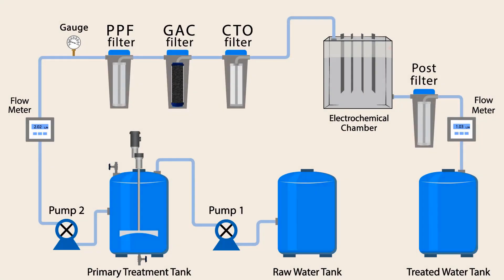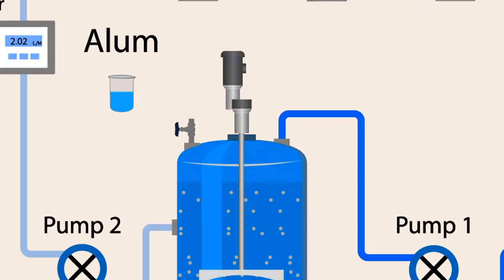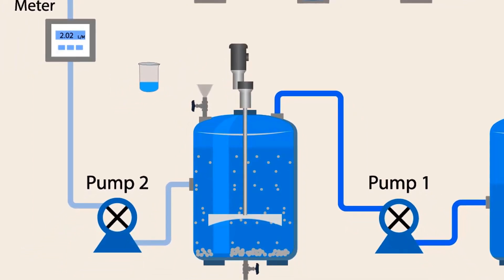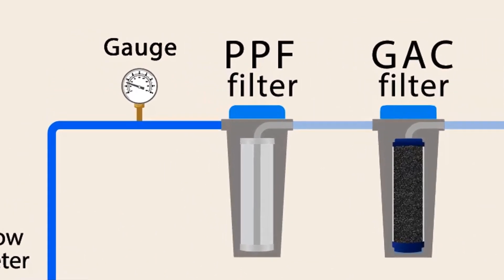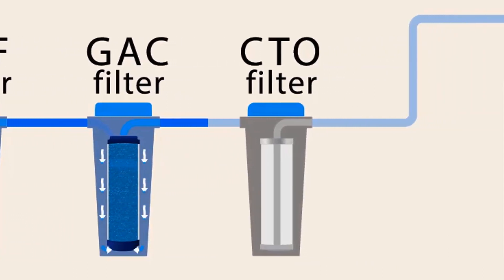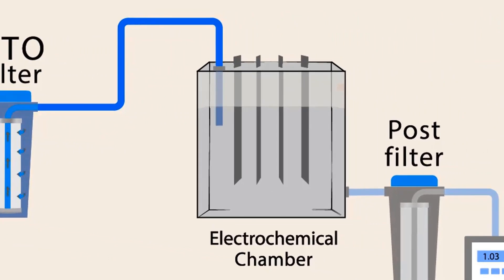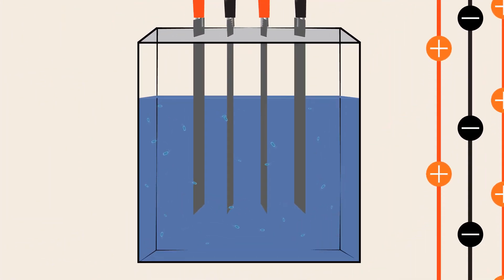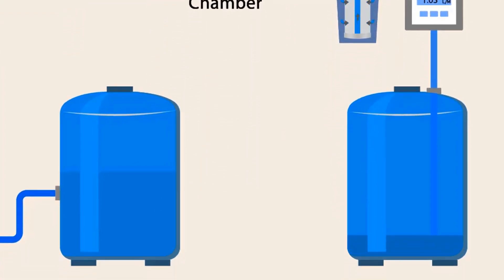portable water purification plant | drinking water treatment process | water filtration plant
In this animated video, we will teach you how drinking water treatment process plant works and also discuss about water disinfection system.
water filtration plant.
water purification plant.
drinking water treatment process.
water purification plant model.
drinking water treatment process model.